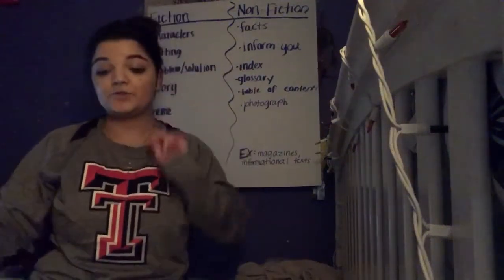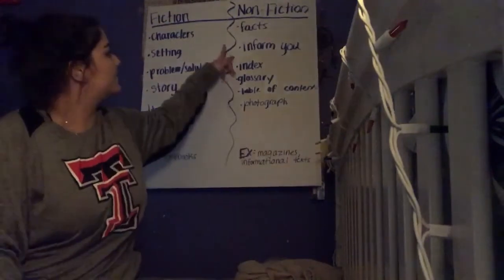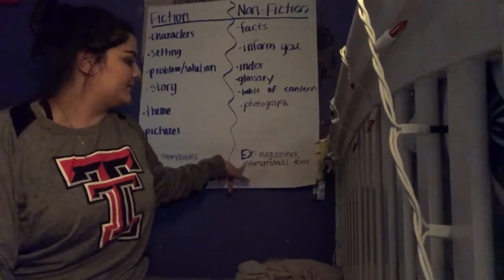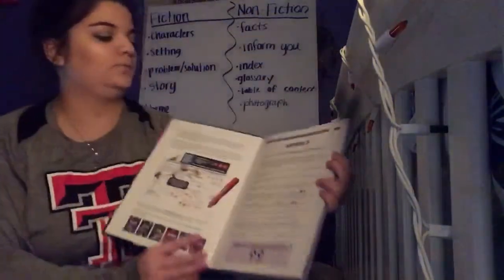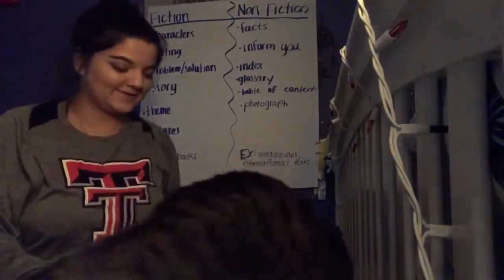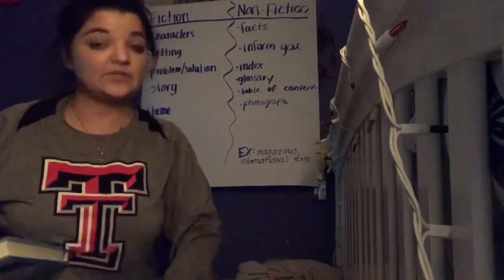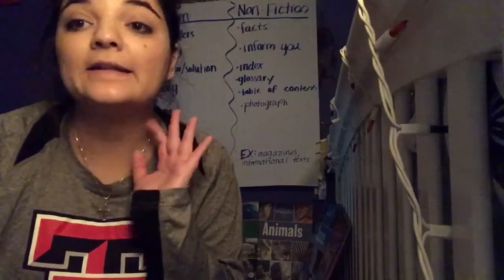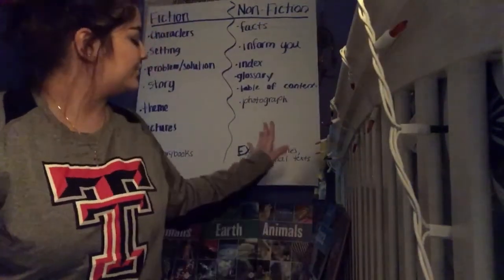ISI 1 redo video